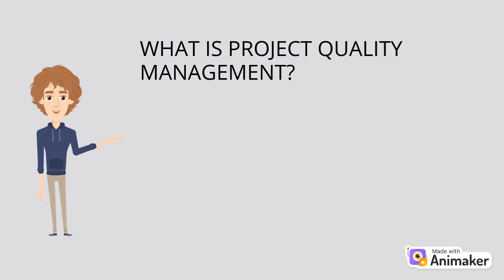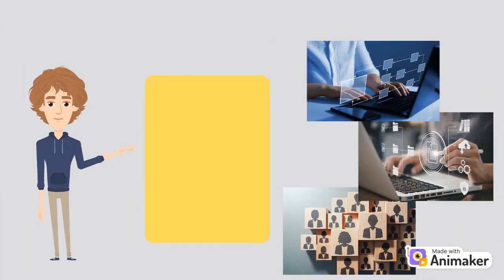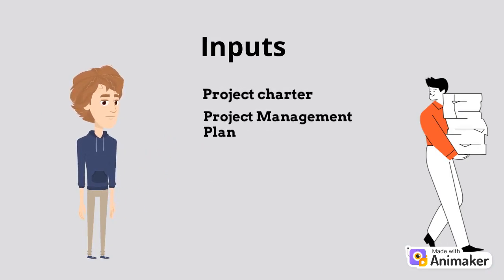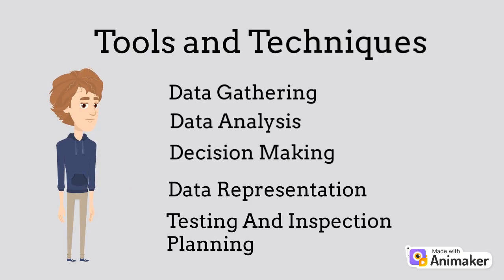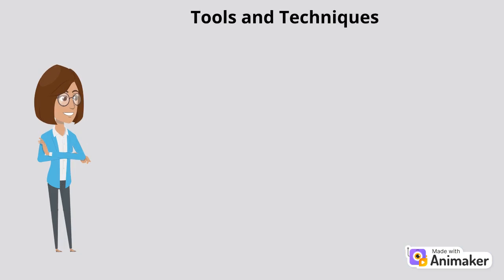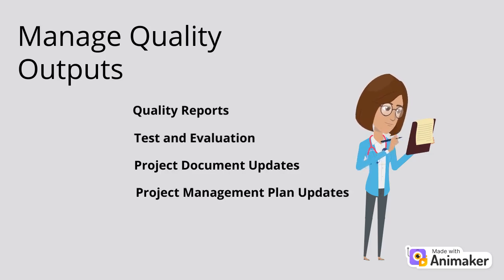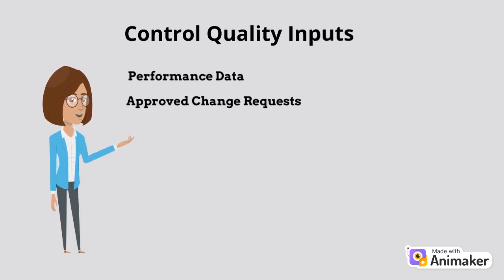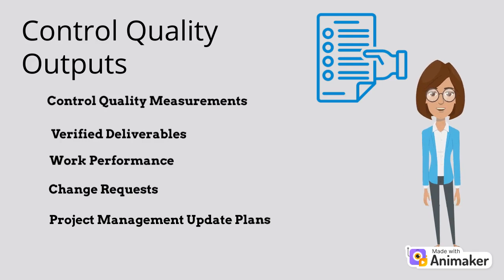Overview - Project Quality Management